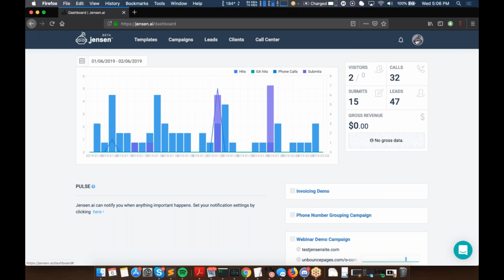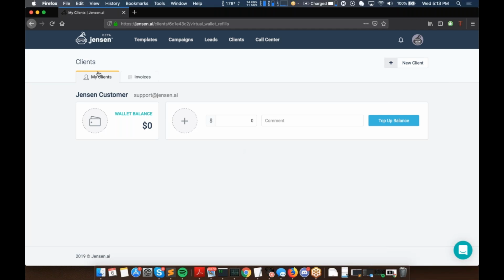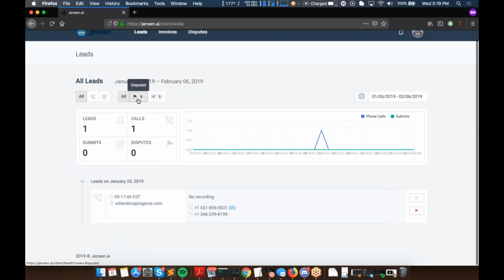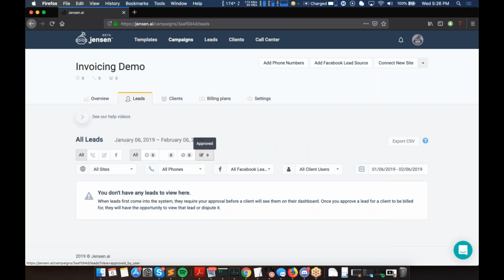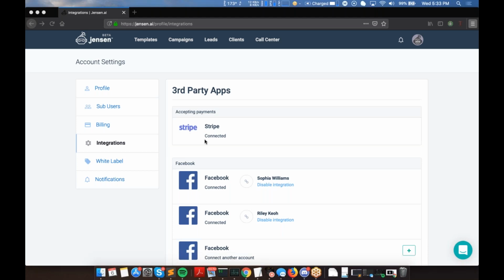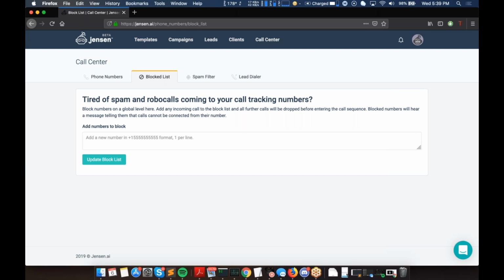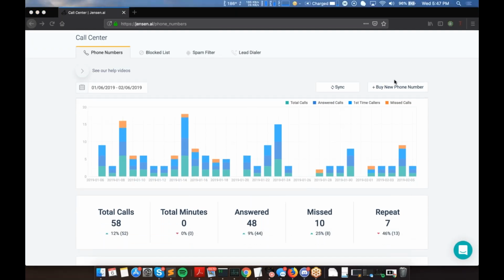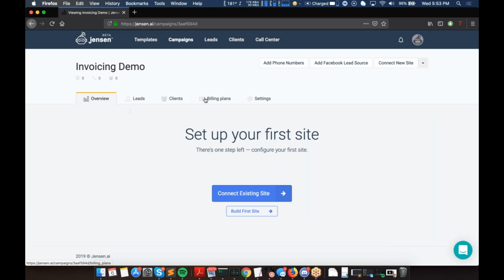Weekly Jensen Webby February 6th, 2019 - Invoicing for leads in Jensen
Here's the replay for the training webinar. Watch as we go over invoicing for leads in Jensen.